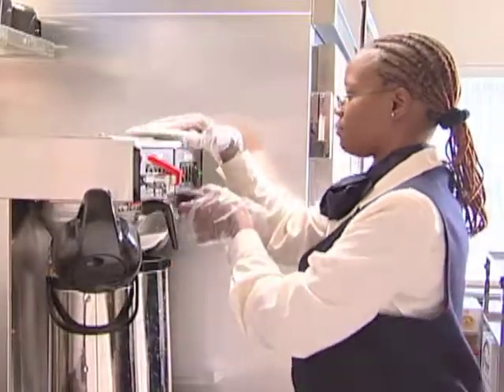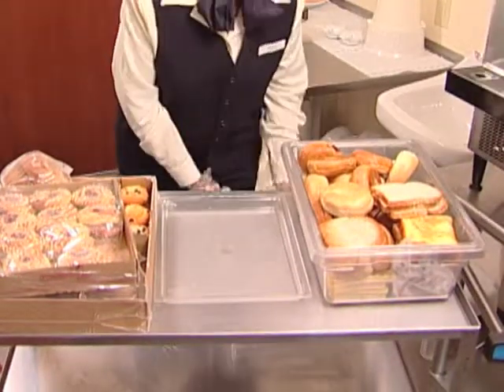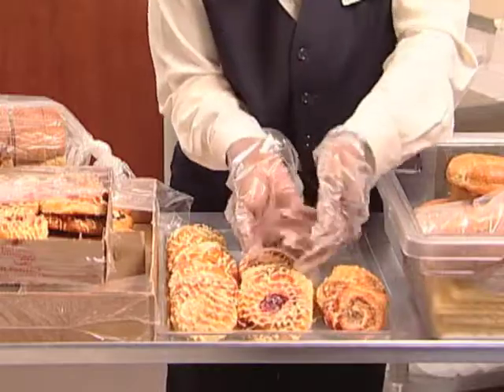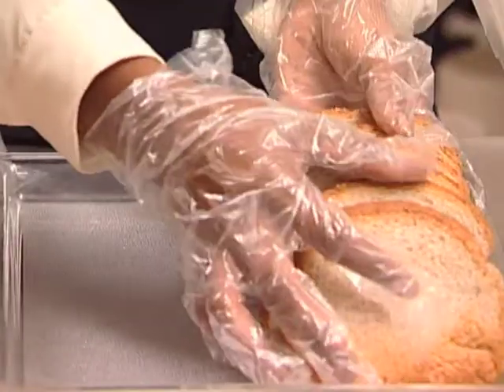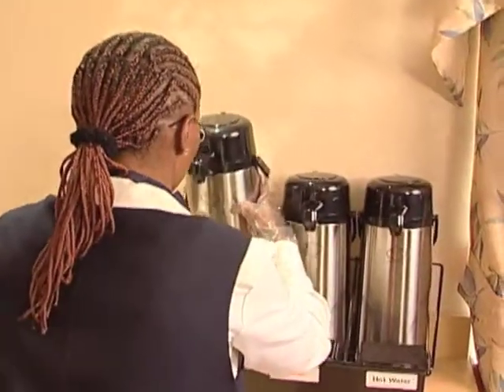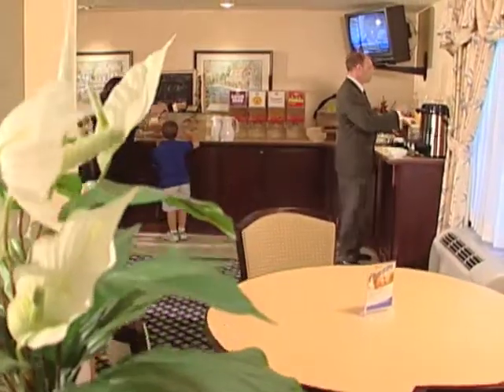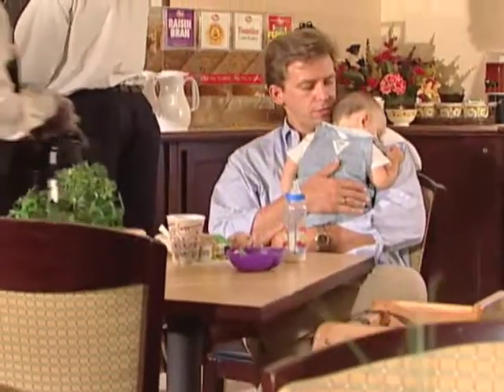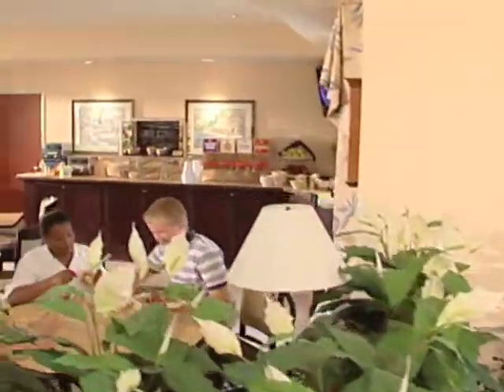Baymont Breakfast training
Baymont Breakfast training clip